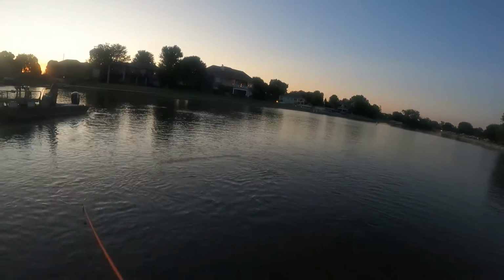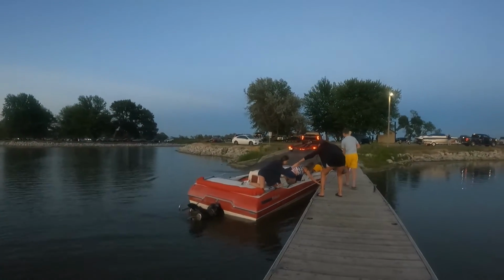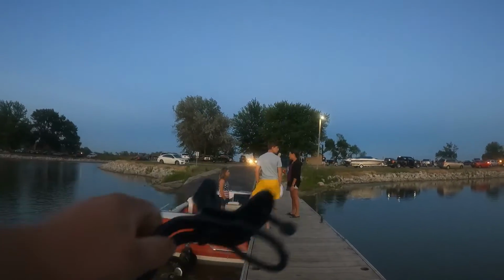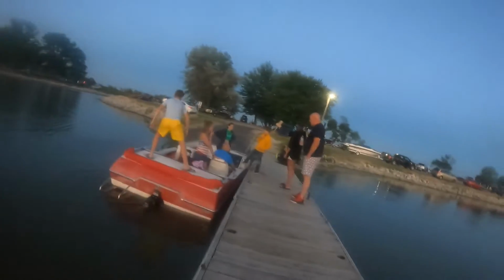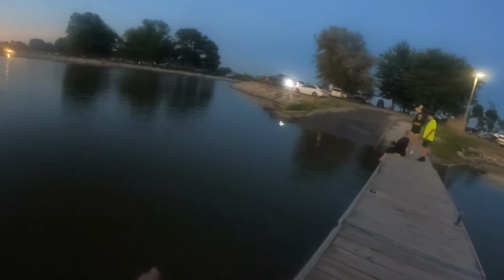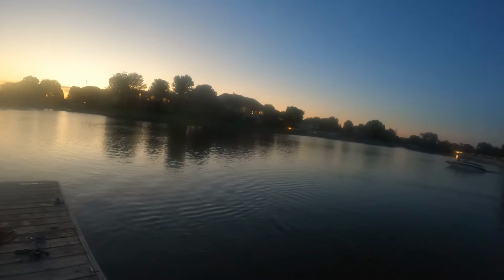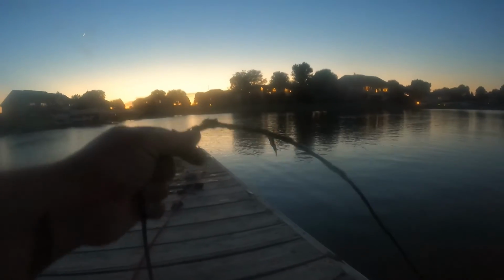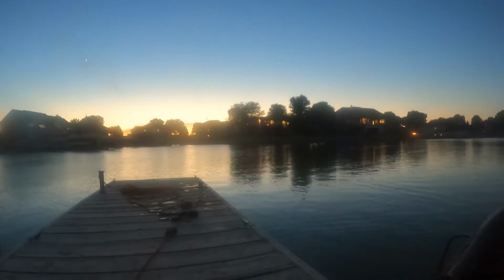200+ subscriber speical